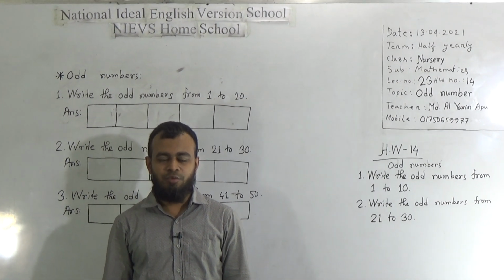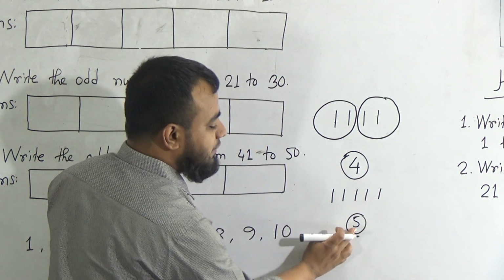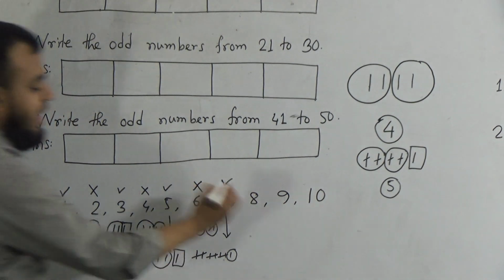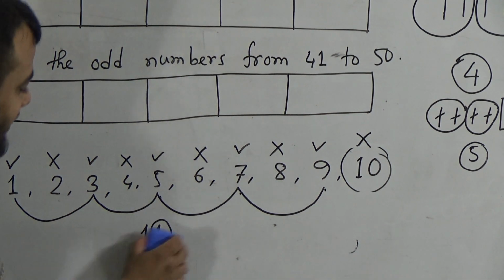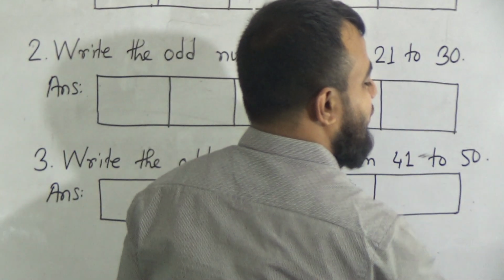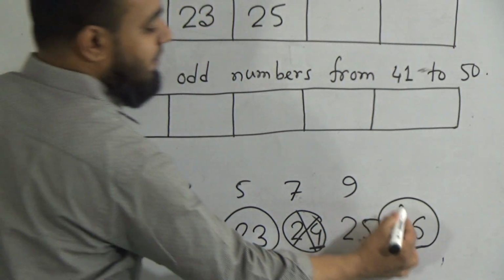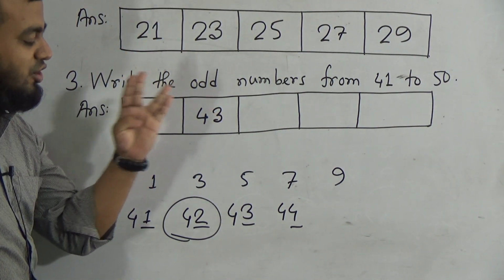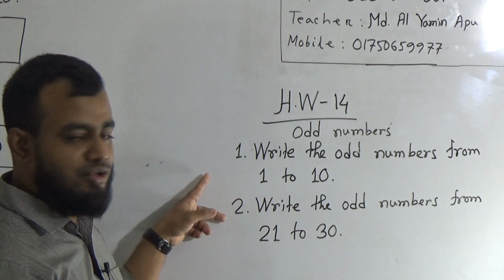Class: Nursery, Subject: Mathematics (Lecture- 23), Topic: Odd Number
Class: Nursery
Subject: Mathematics (Lecture- 23)
Topic: Odd Number
Teacher: Md. Al Yamin Apu